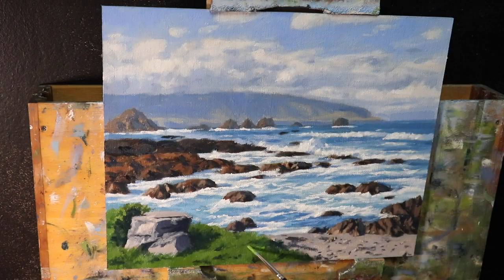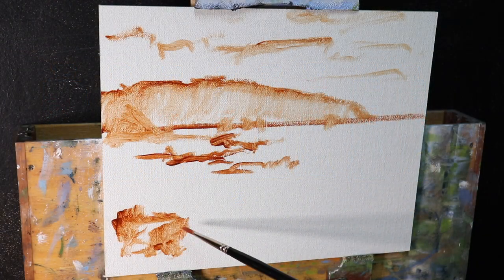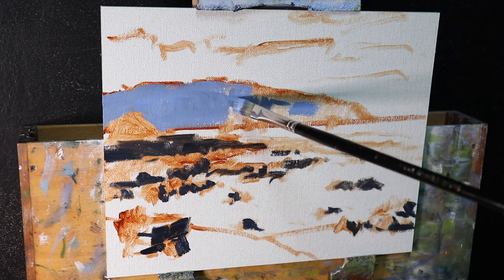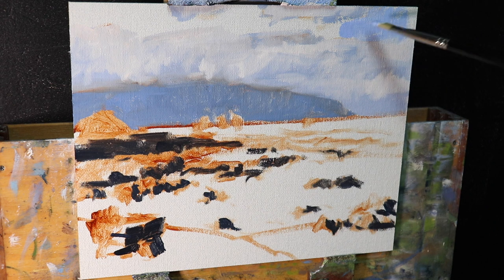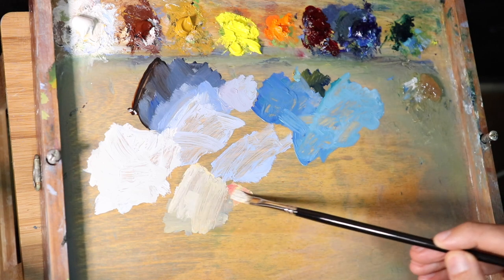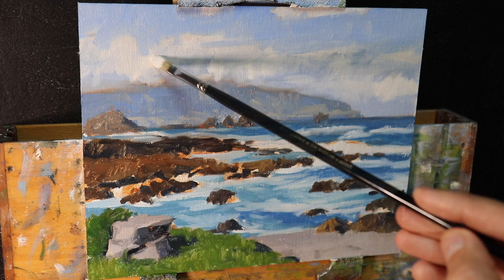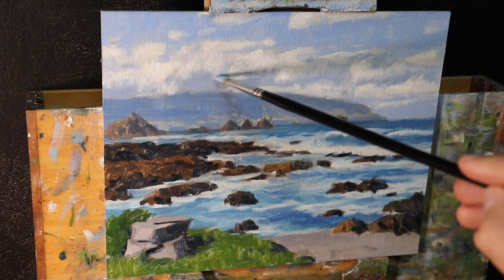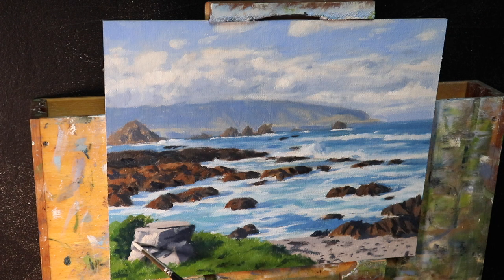How to Paint a COASTAL Scene - tips for painting seascape studies, colour mixing and tonal values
In this video I show you how to paint a seascape study inspired by the coast of Wellington, New Zealand. Painting studies are an important part of my painting process as it allows me to see the road ahead when it comes to painting larger art works. I painted this seascape study as I intend to paint a larger version of this coastal scene.

In this video I give you tips on creating atmospheric depth, colour mixing, understanding tonal values. I also give you general information on painting seascapes and the benefits of creating studies as part of the painting design process.

102-Pages